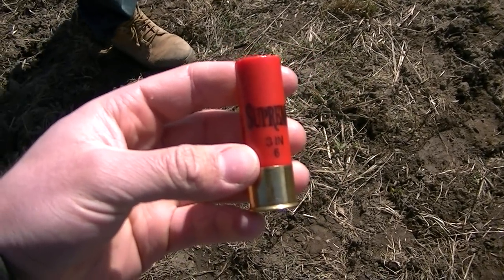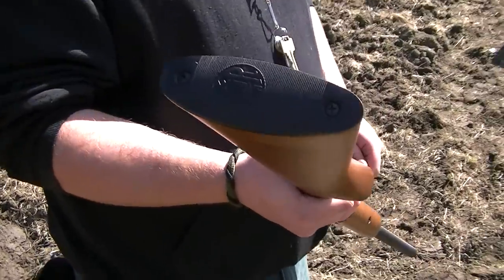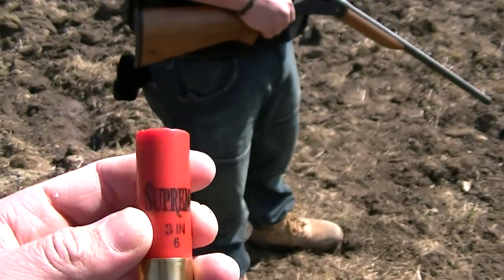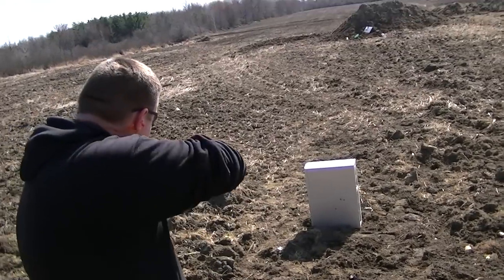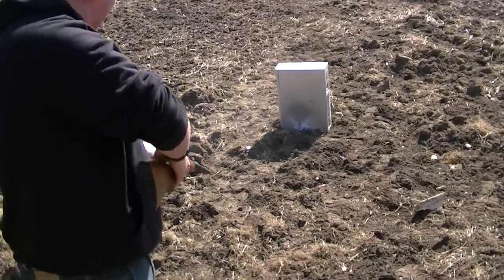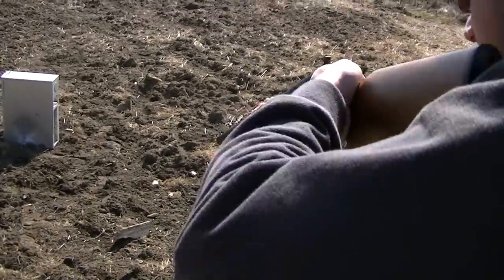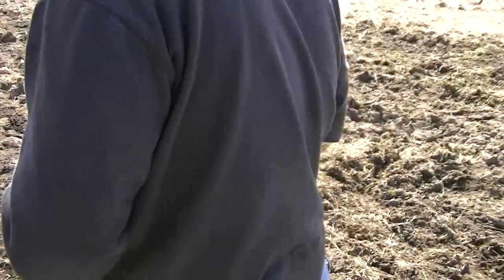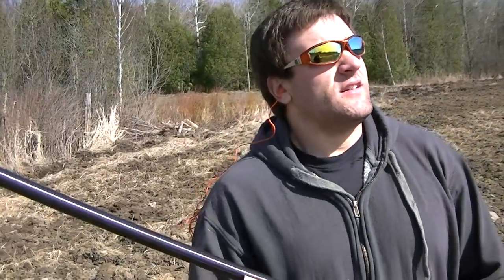2 OZ Turkey Load + Single Shot 12 Gauge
we shoot the biggest turkey load u can buy in 3 inch, an 2 make it fun we test it out thru my  H&R pardner single shot 12 gauge FRIG